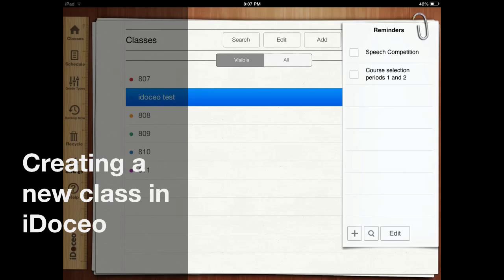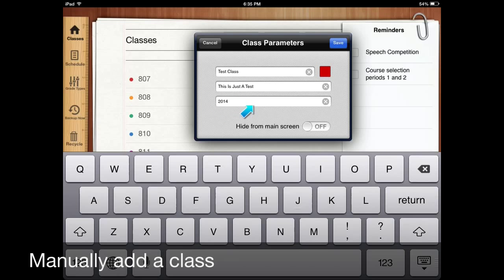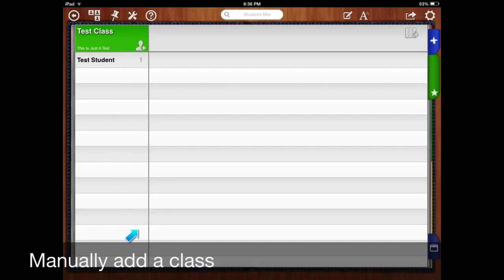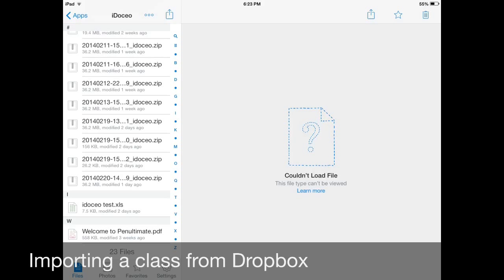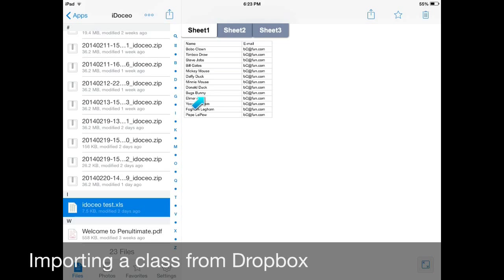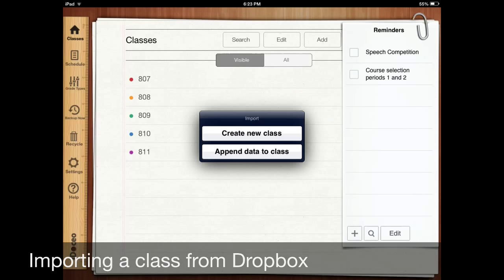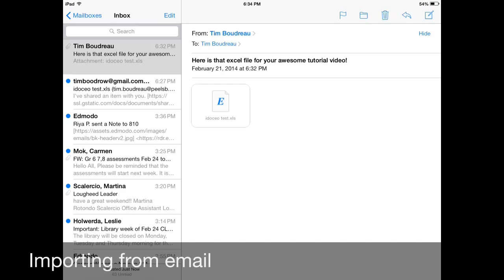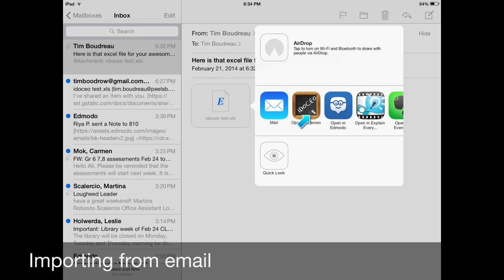Creating a new class in iDoceo